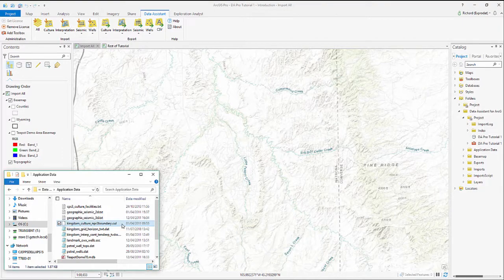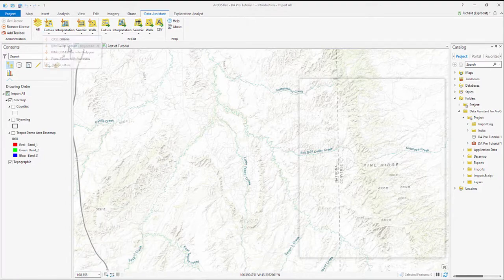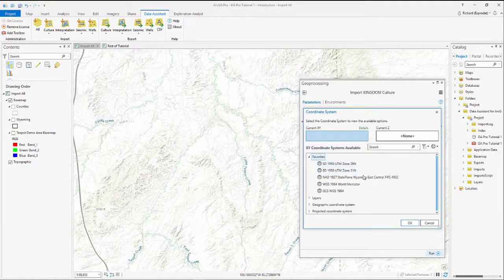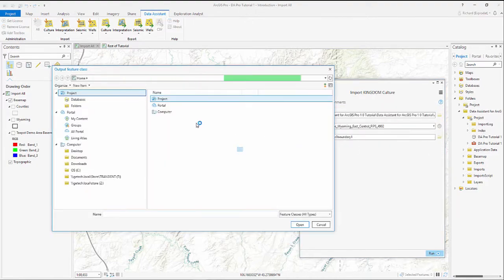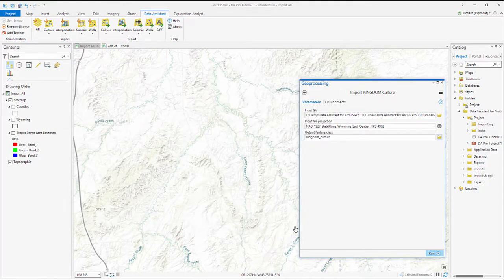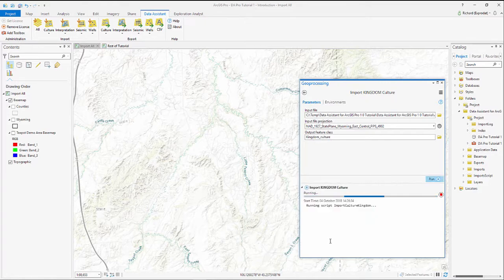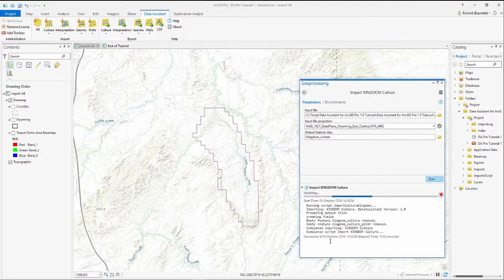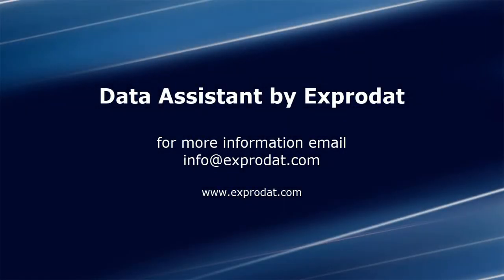How to import Kingdom Culture to ArcGIS Pro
This video shows how easy it is to import Kingdom culture data into Esri ArcGIS Pro using Data Assistant, by Exprodat.